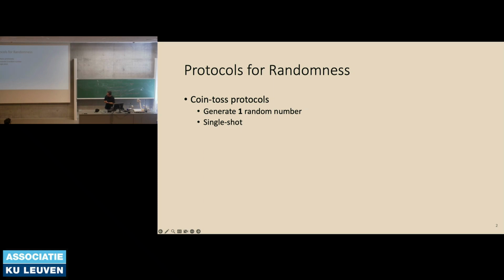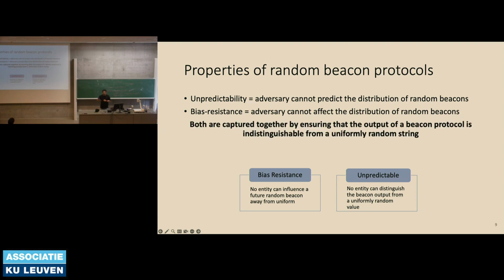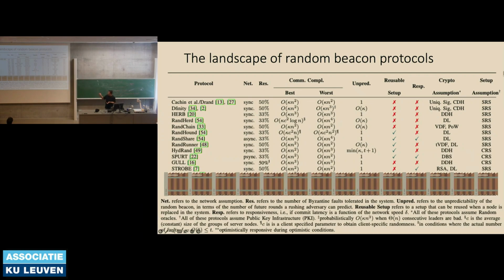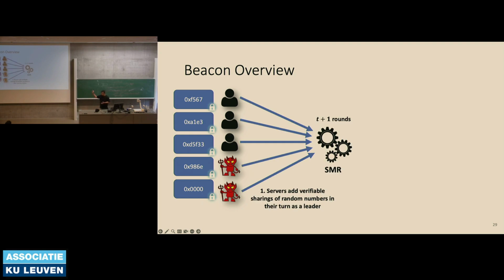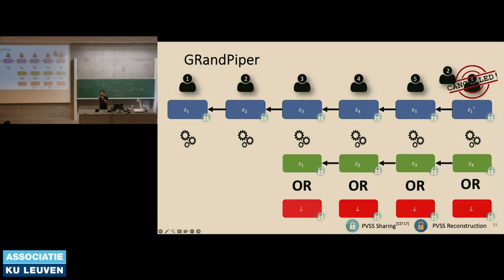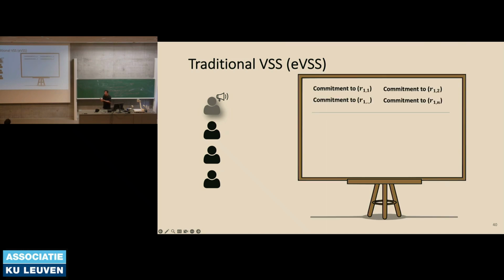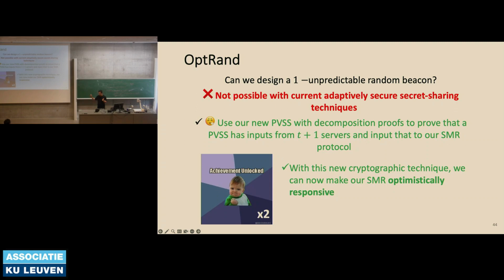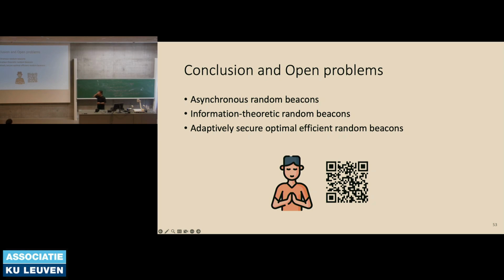COSIC seminar "Reconfiguration-friendly Byzantine Fault-tolerant Distributed..." (Adithya Bhat)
COSIC seminar "Reconfiguration-friendly Byzantine Fault-tolerant Distributed randomness" (Adithya Bhat, Purdue University)